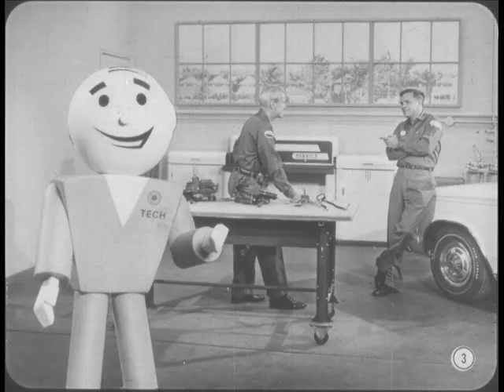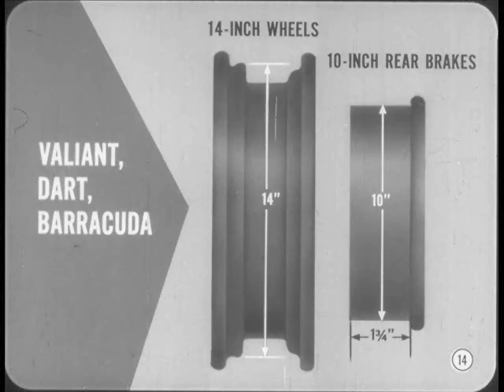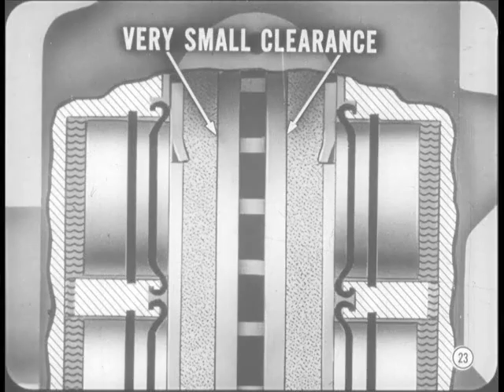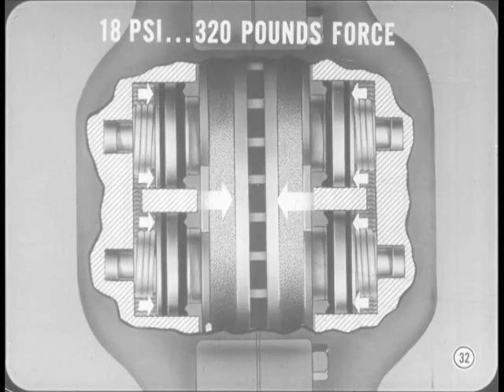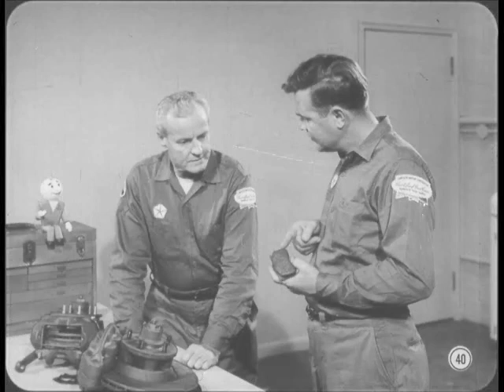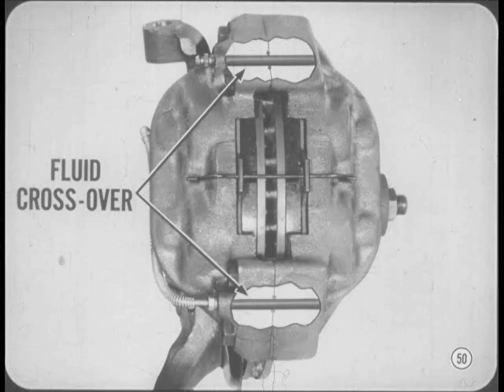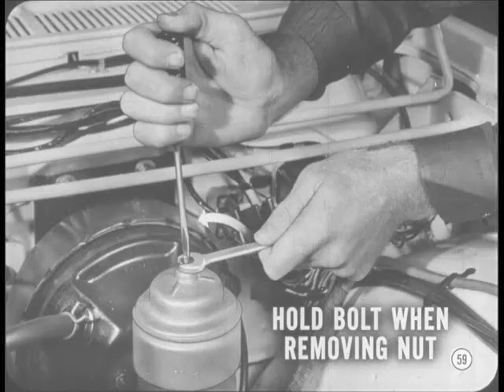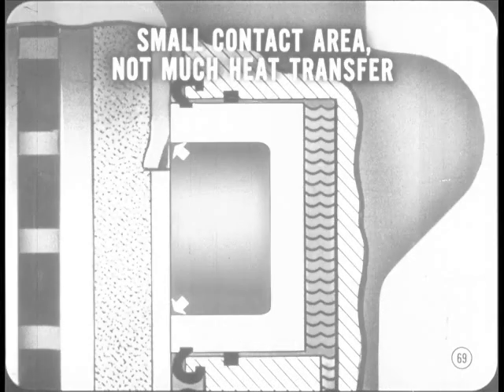MTSC - 1966, Volume 66-2 Disc Brakes